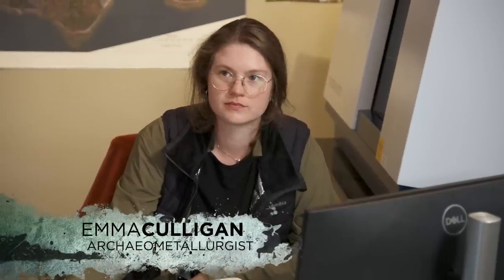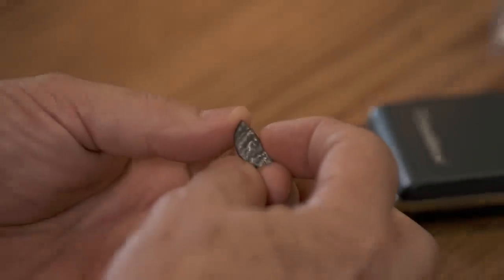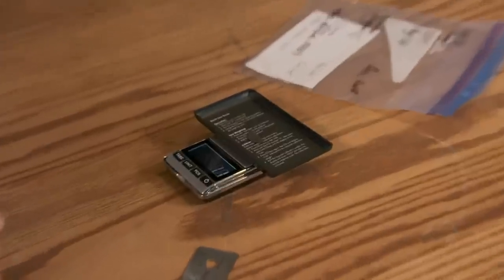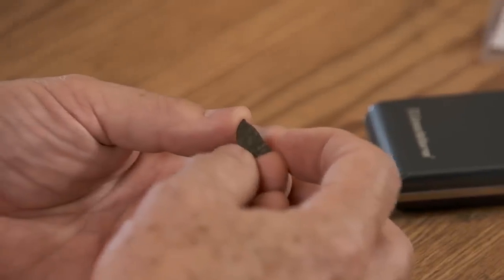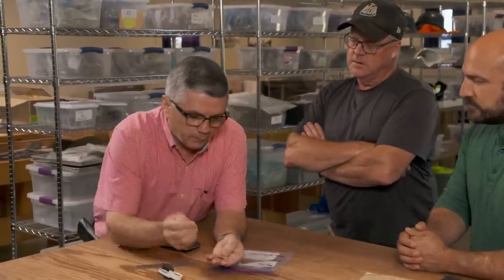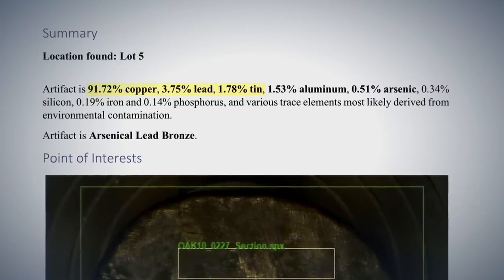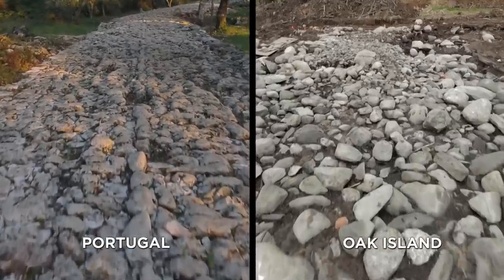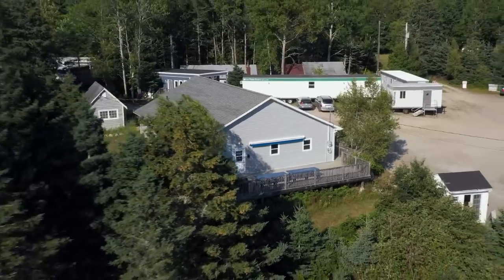The Curse of Oak Island: Ancient Roman Coin SHOCKS the Team (Season 10)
The team can barely contain their excitement when they find out that the coin discovered on Lot 5 could have Roman roots, in this scene from Season 10, Episode 9, "A Damming Clue."

Watch new episodes of The Curse of Oak Island, Tuesdays at 9/8c, and stay up to date on all of your favorite The HISTORY Channel shows